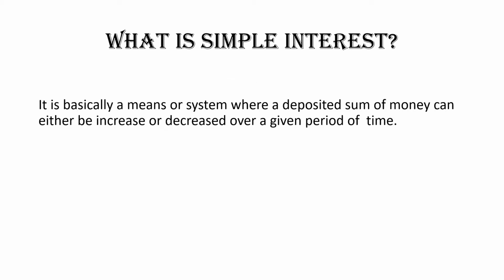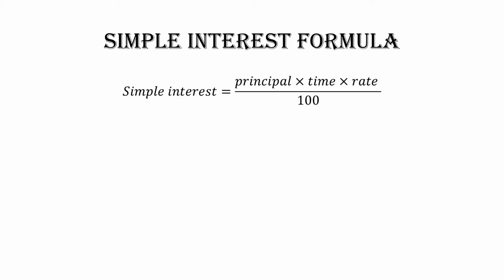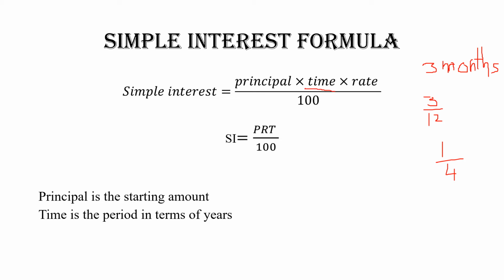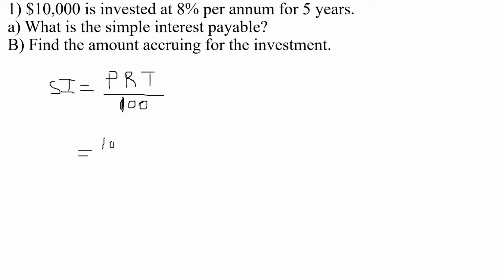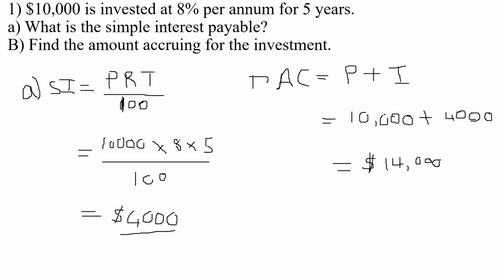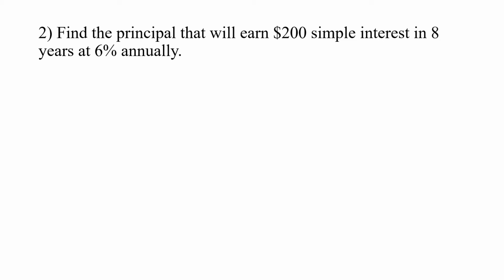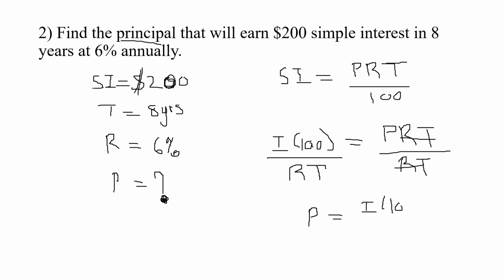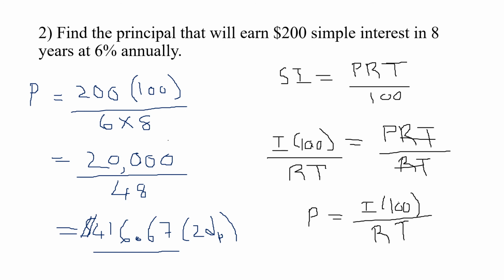Simple interest, Concept and solving problem involving simple interest.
In this video we will briefly discuss what is simple interest and then solve problems involving simple interest.